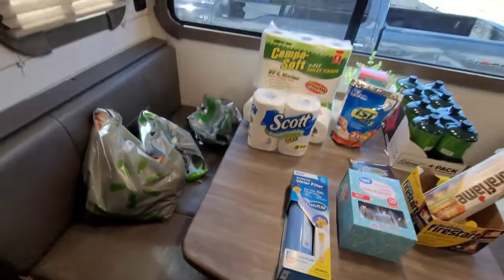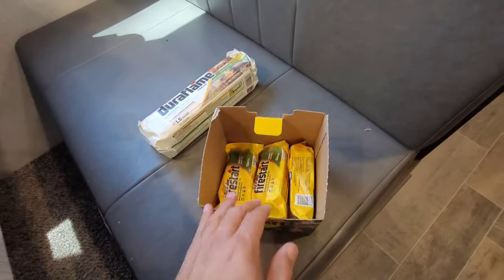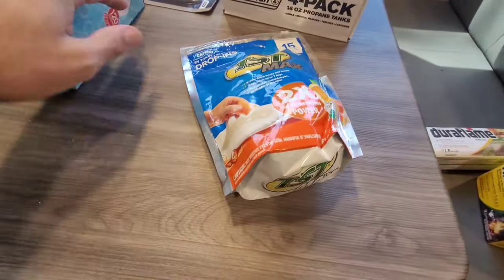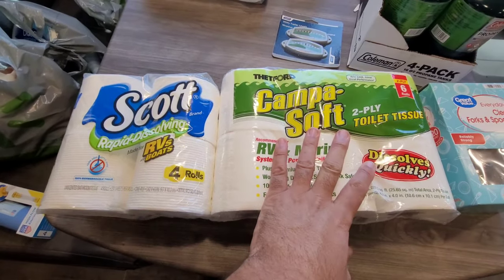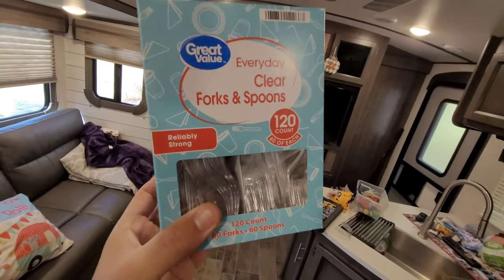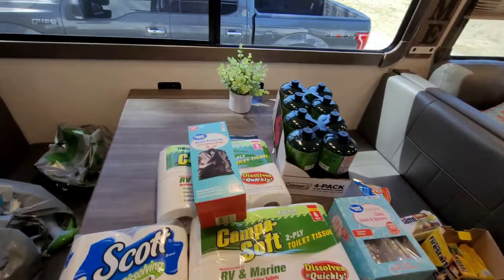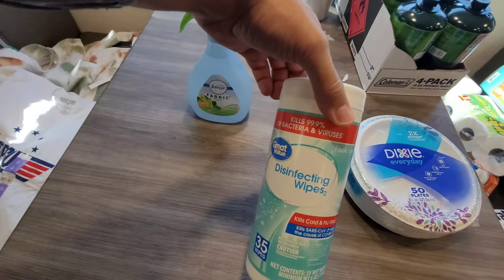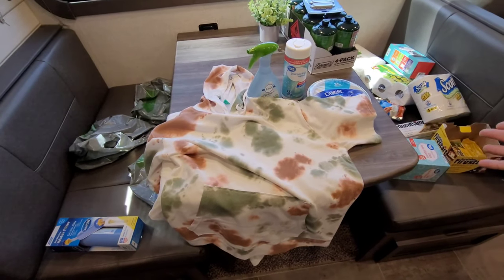CAMPING SUPPLIES FROM WALMART ( RV NEWBIE)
Camping supplies from Walmart? Are you a RV NEWBIE well let me show you what to buy from your local Walmart in the camping section. Rv supplies include rv toilet paper, rv toilet drop ins, Coleman propane tanks, rv clothes, rv water filter. The list goes on if your looking for what items are good for camping. If you want to know what's the right rv toilet paper to buy I got you covered.

Rv accessories must have
Scotts rv toliet paper
water filter for rv
camping on a budget
walmart camping gear
beginner camping
Walmart camping challenge